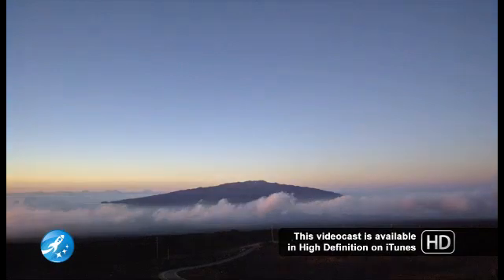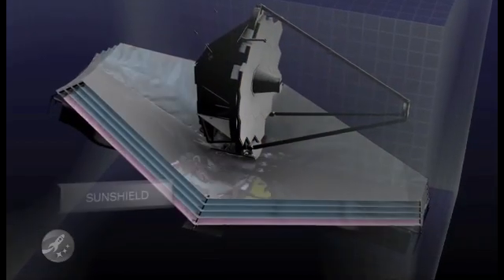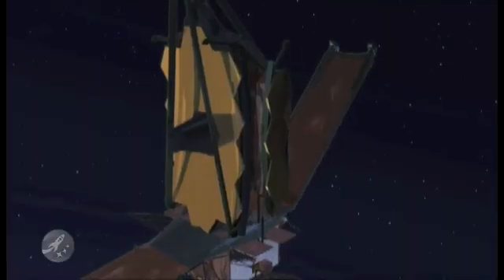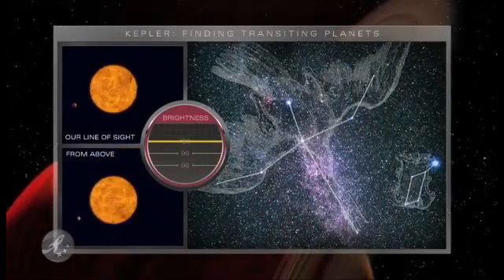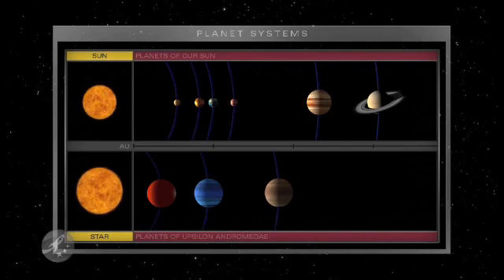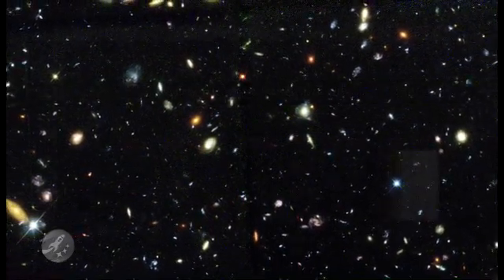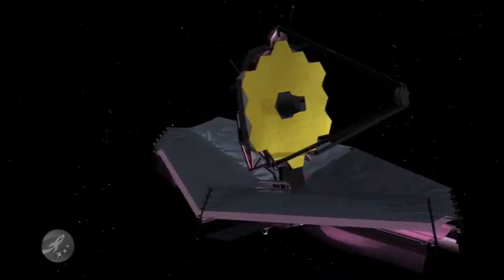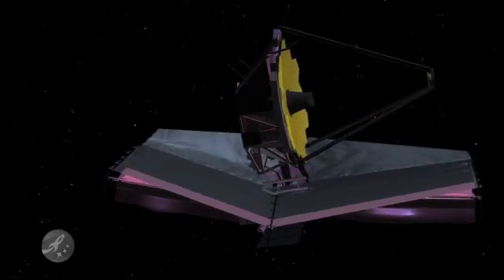Hubble Telescope Replacement: The James Webb Space ...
Last week we did a story on the Hubble telescope and the upcoming and final servicing mission to fix it up.  The James Webb Space Telescope was mentioned, but not many details were given.  This video found on the NASA site shows what is new with JWST, why it is better than the Hubble and a bit of what we can expect.  The telescope is still being built and it is possible it will be delayed a bit, but JWST is scheduled to fly no earlier than 2013, so we have a bit of time to admire the images from Hubble a bit longer.